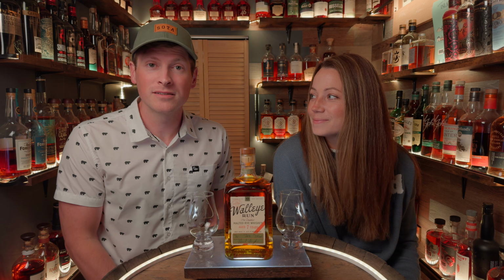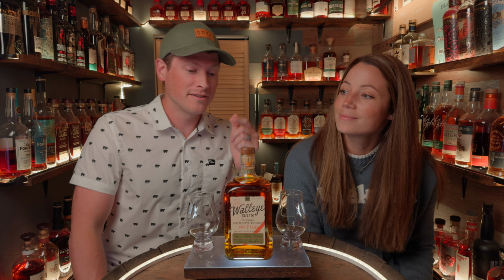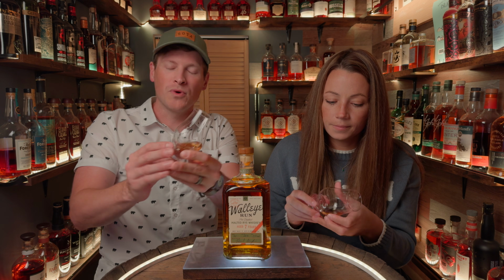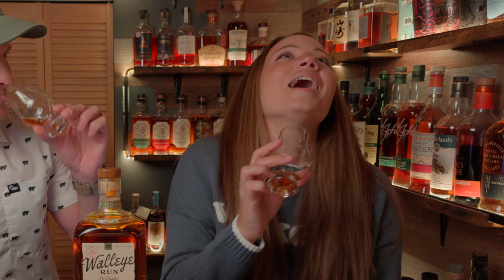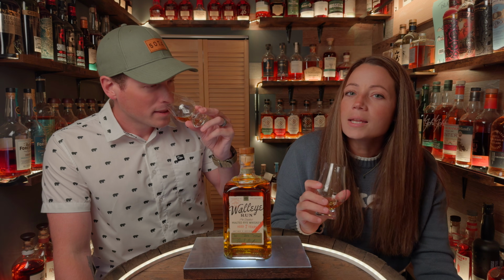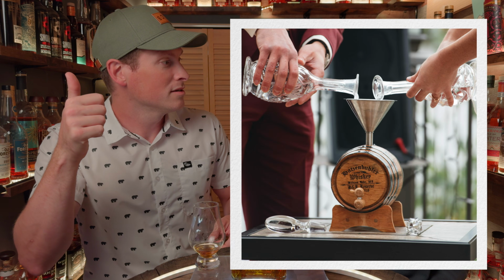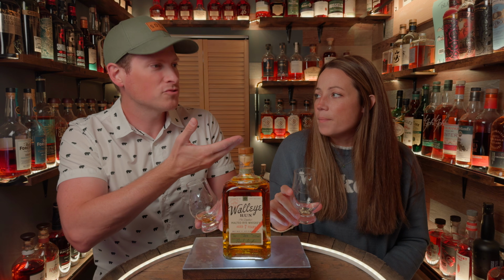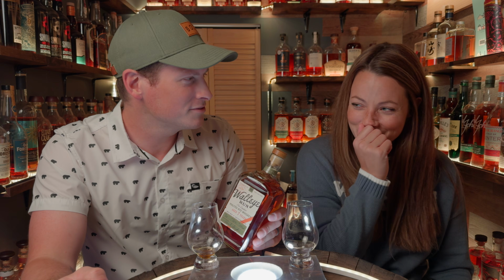We Caught Some Candy 🎣 - WALLEYE RUN 7yr MALTED RYE WHISKEY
Walleye Run - Malted Rye Whiskey Aged 7 Years 🥃
Holland, MI 📍
46%
7yrs 🗓️